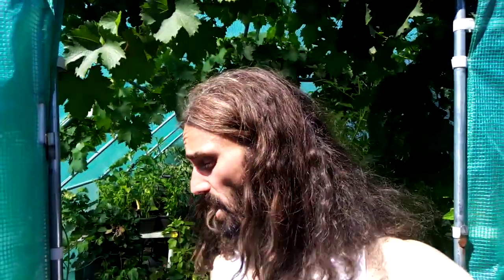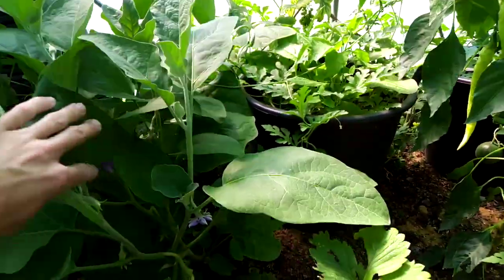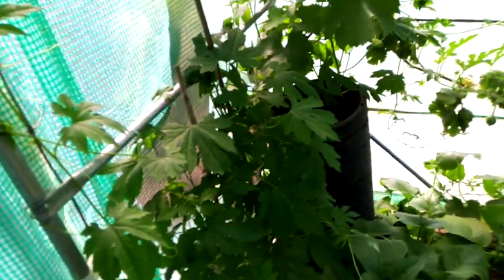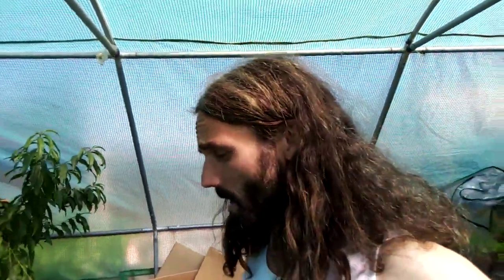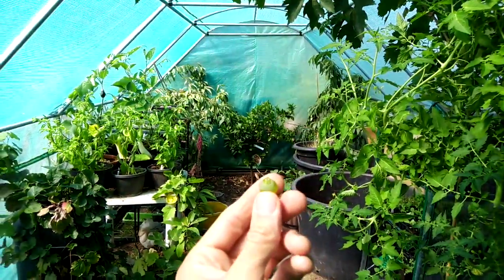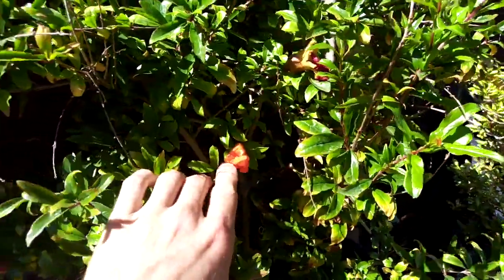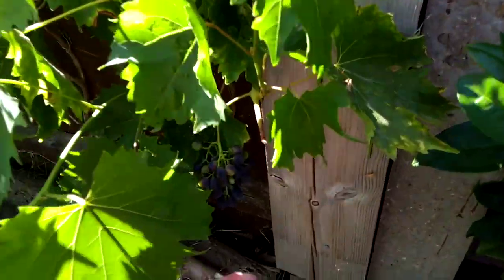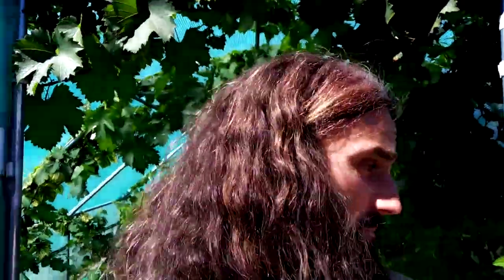UK heatwave Summer 2022. Bloke grows exotic crops and plants in garden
A variety of exotic crops grown in garden in UK heatwave Summer 2022.